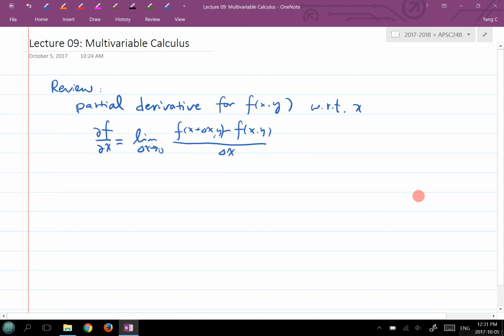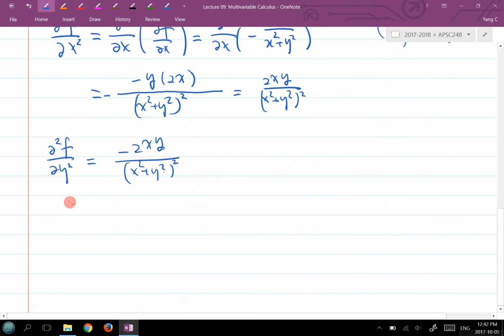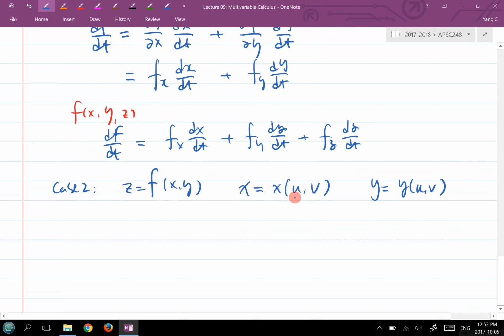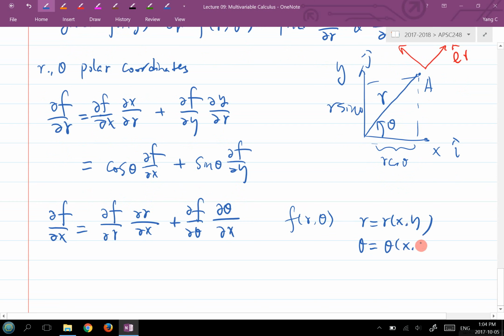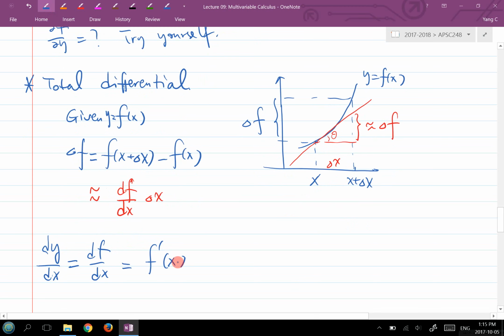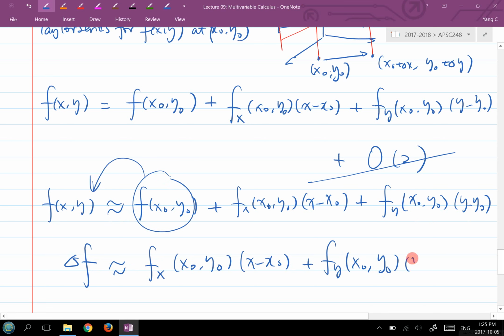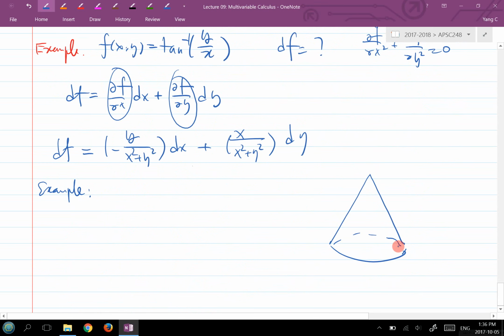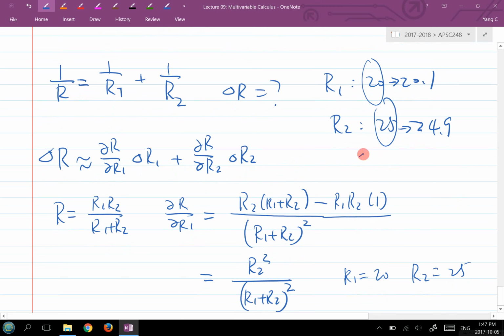2017W APSC248 Lecture09 Multivariable Calculus